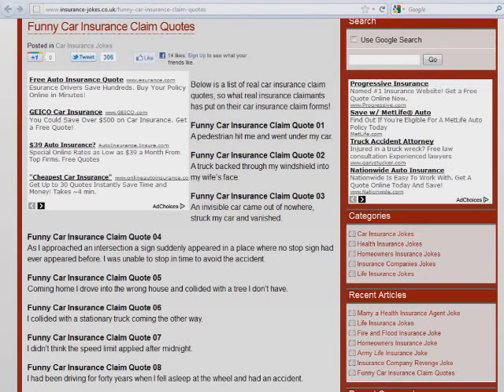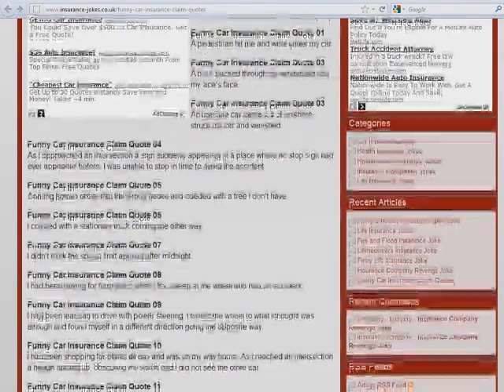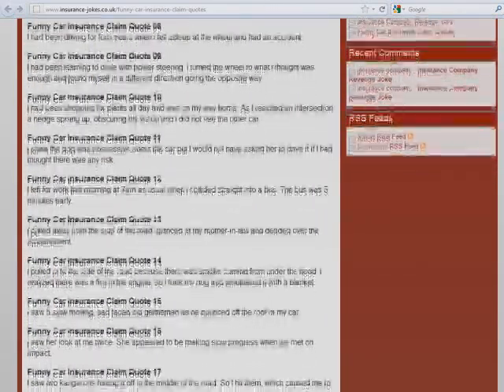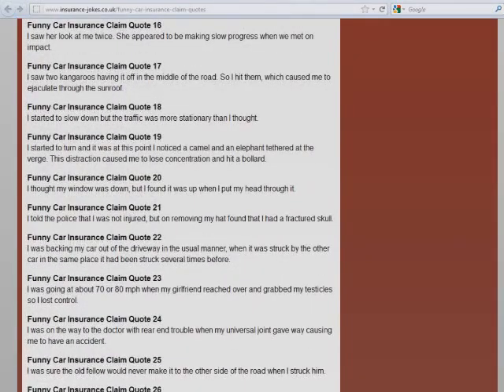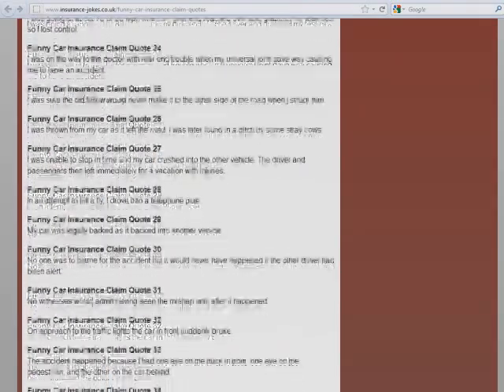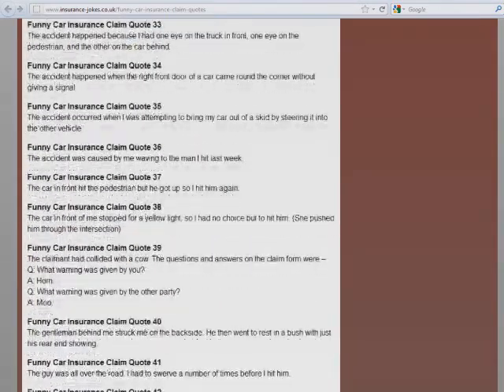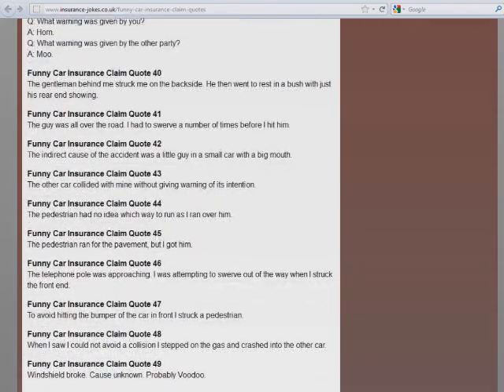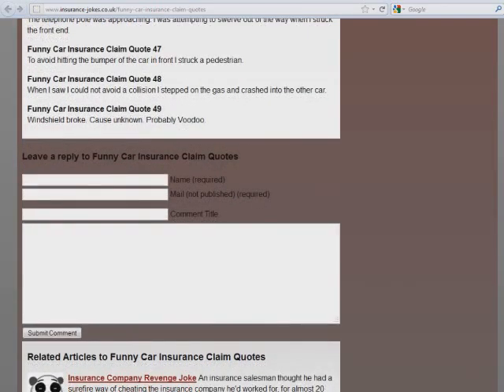DavidLaw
Funny real car insurance claim quotes